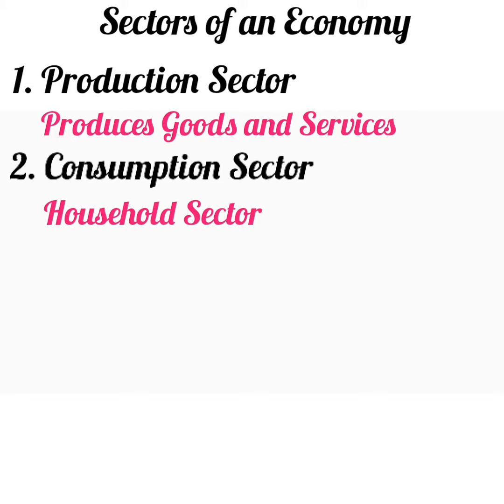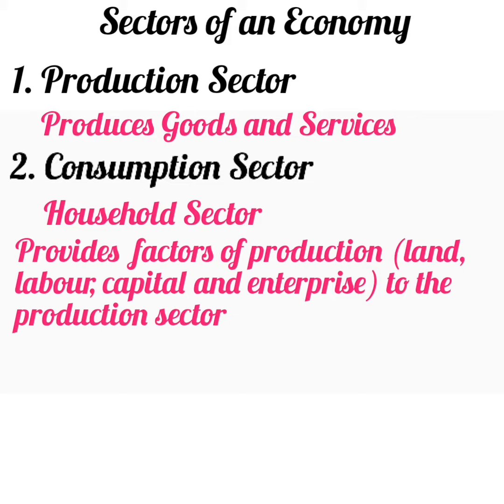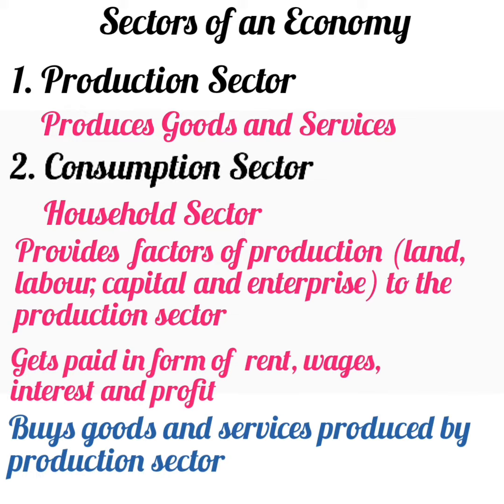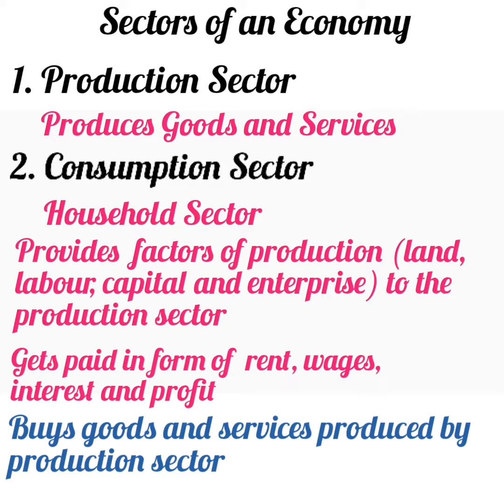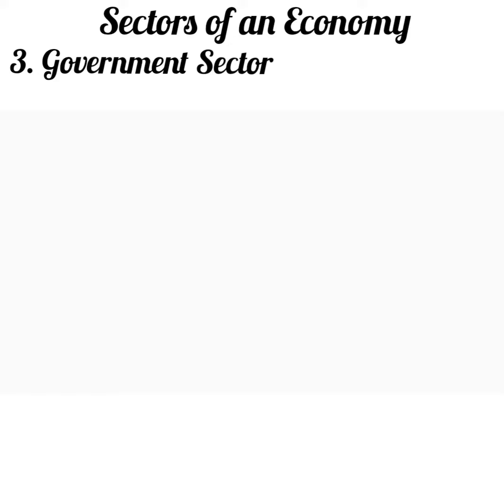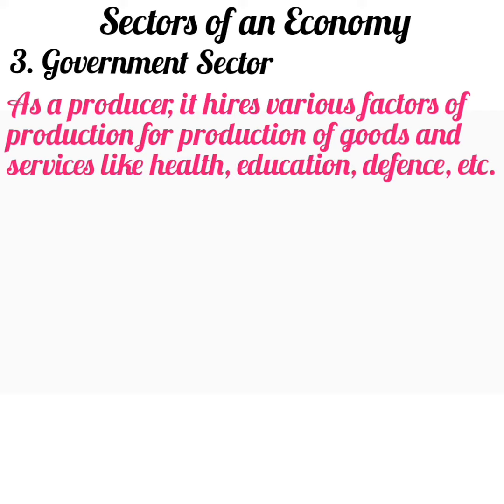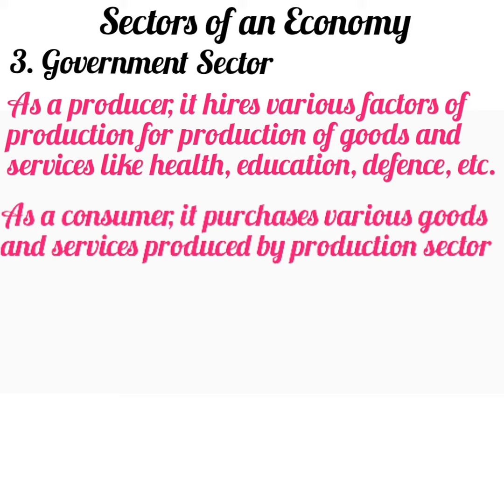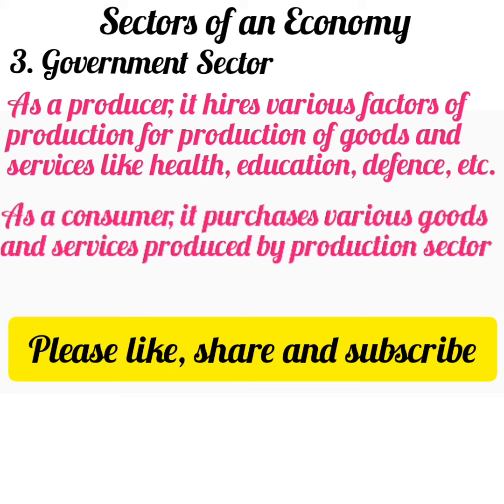Three Sectors of an Economy - ICSE, Class 9, Economics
Production Sector, Consumption Sector, Government Sector | Std IXth